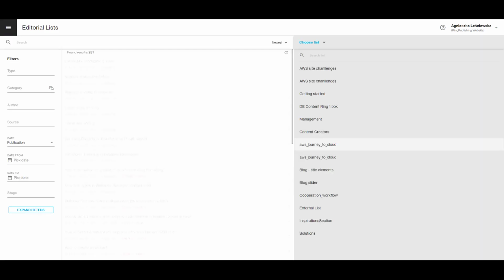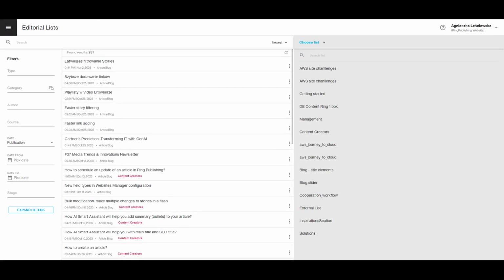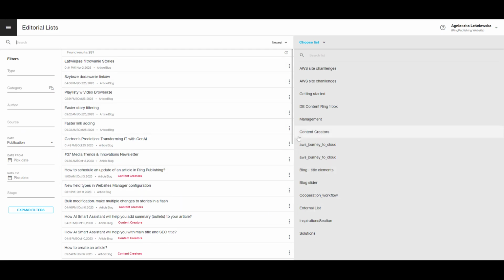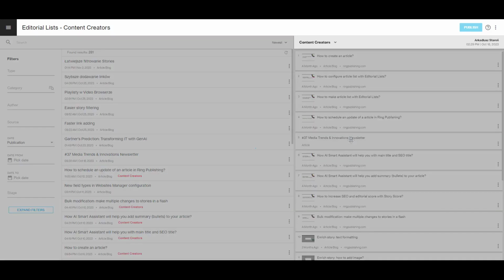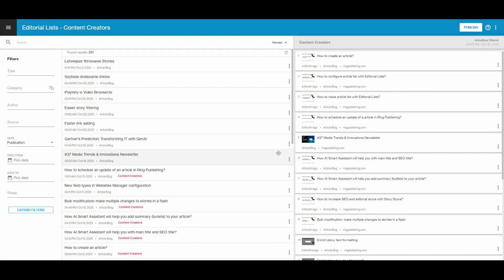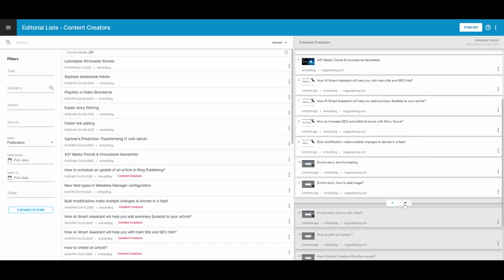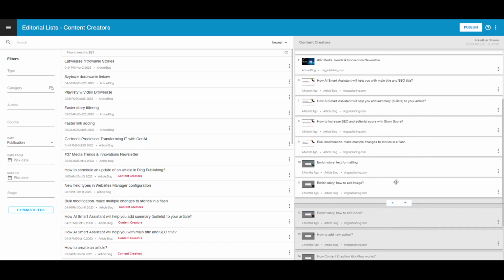How to use Editorial Lists in Ring Publishing?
In this tutorial, you learn about creating editorial lists in a content management system.
In this video you will learn:
- how to find a list using the search bar
- dragging them from the left panel, which serves as a draft, to the right panel, which is used to - finalize the list
- about publishing a list immediately or scheduling it for later
- how to manage the number and order of recommendations
Now you are an expert at creating editorial lists.